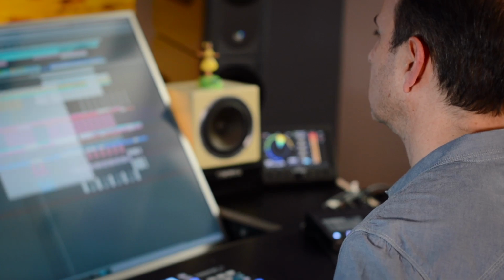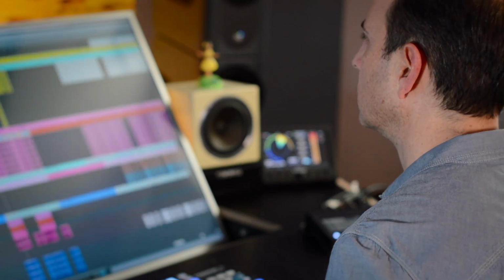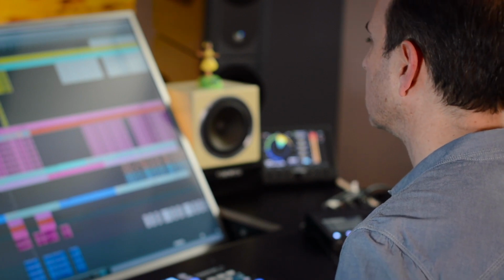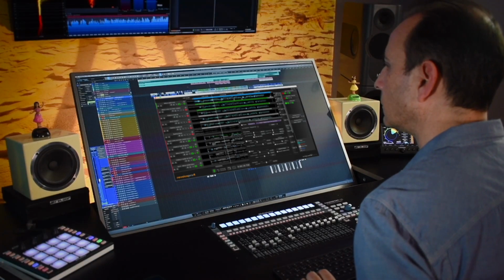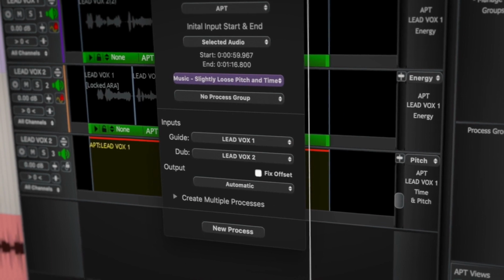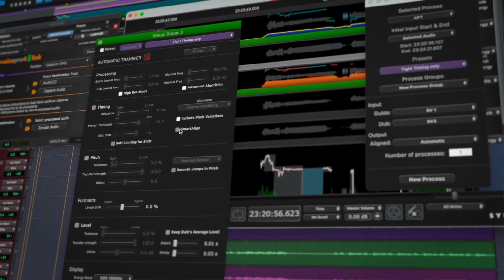Producer of BTS Talks Vocal Mixing | An Interview with James Reynolds | Revoice Pro 4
We interviewed James Reynolds, the mix engineer and producer of some of the biggest names in the charts – BTS and Sigrid – and shares with us his thoughts on how vocal mixing has progressed over the decades, what tools are needed to deliver a great sounding record and why Revoice Pro 4 is apart of his arsenal.

Chapters 👇
00:00 - Who James has worked with
00:51 - How vocal mixing has changed
01:48 - Why producers need Revoice Pro 4
02:39 - Preparing a choir with Revoice Pro 4
03:12 - Reclaiming you and your team’s time!